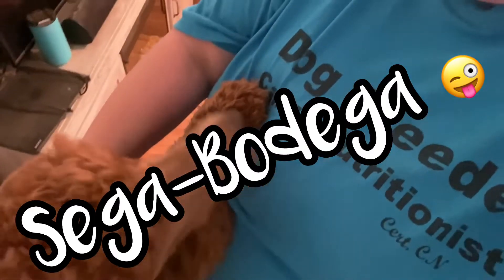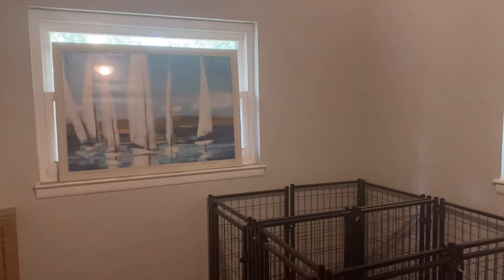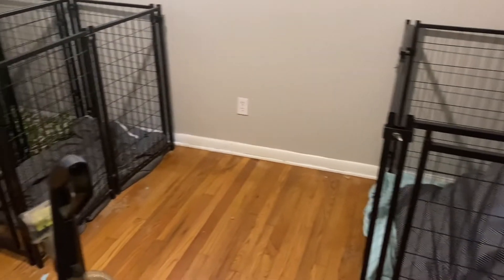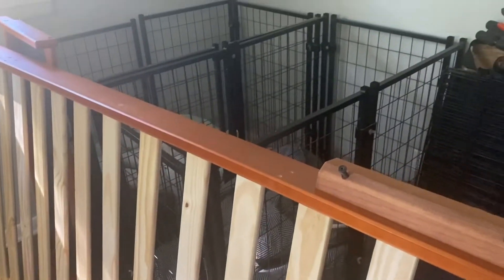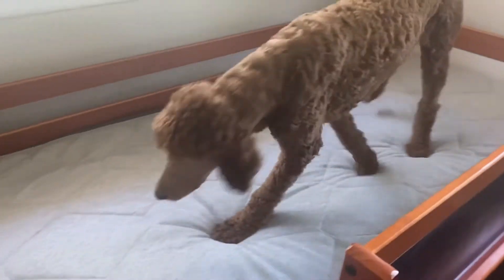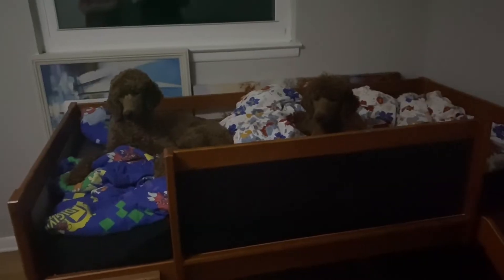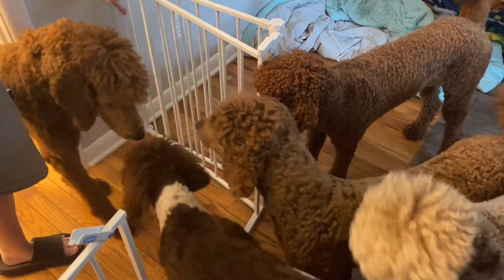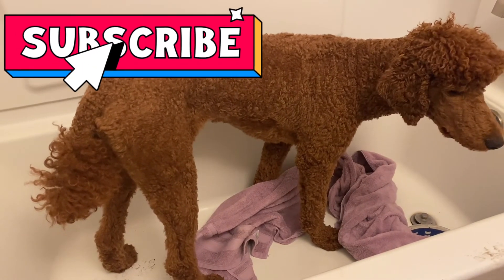Dog Room Upgrade! Fixing Up Our Poodle Room Poodle Breeder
Nutritional info
Recommended Food List
Supplements
Breeder advice

Code: ALI40